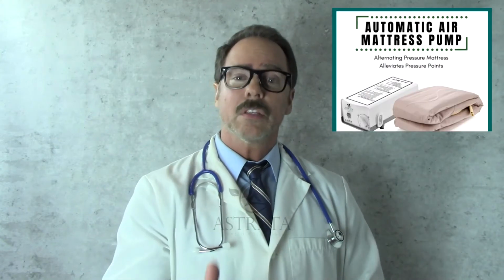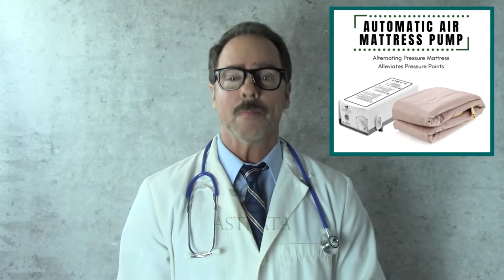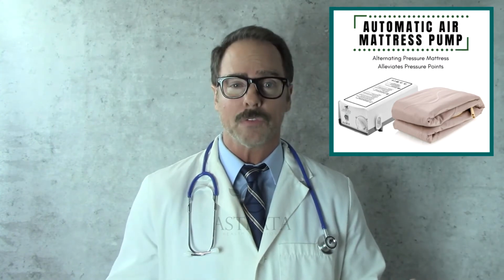What Are Pressure Ulcers?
Pressure sores, also called bedsores, or decubitus ulcers, are regions of skin that break down when you sit or lie in one position for too long. The four different stages of pressure sore formation are featured along with some treatment options.

Pressure mattresses play a pivotal role in preventing -- or treating -- serious ailments related to extended bed rest, such as pressure sores and skin shearing. In this video, we show how easy it is to install our pressure mattress.

If you're looking for a solution against bed sores or pressure ulcers, feel free to try the Astrata Alternating Pressure Mattress. It's backed by Astrata's commitment to provide the best healthcare solutions.